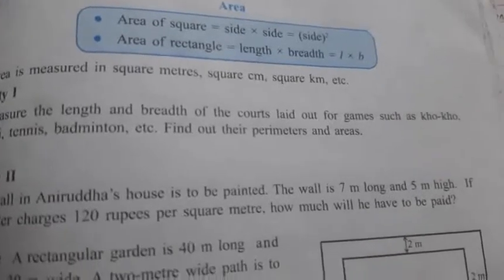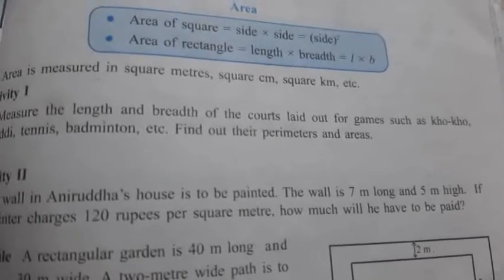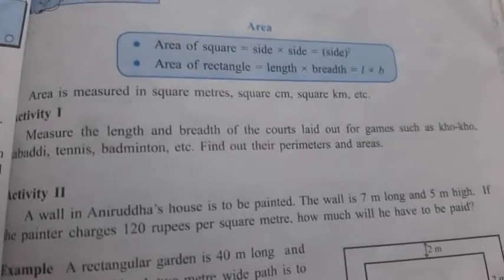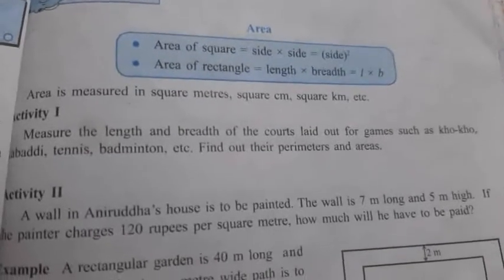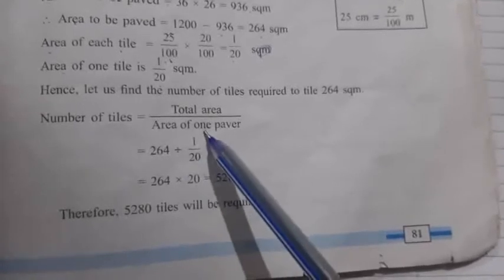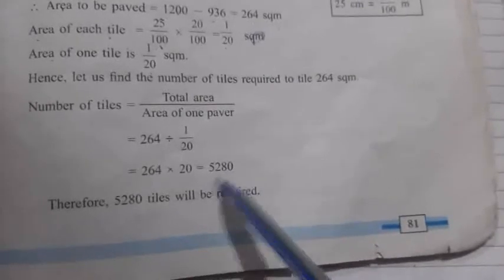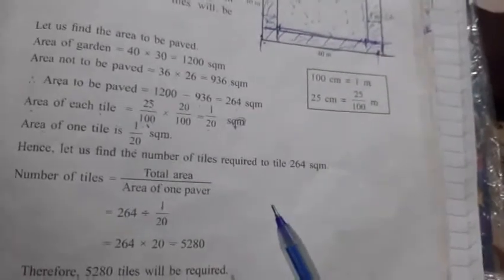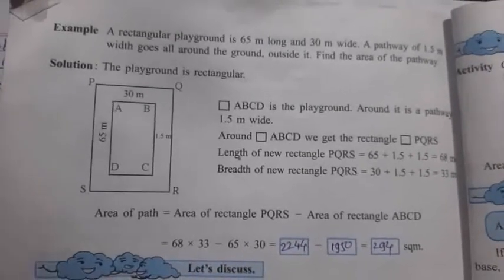7th maths chapter 12 part 3